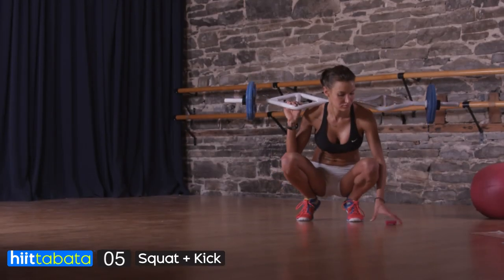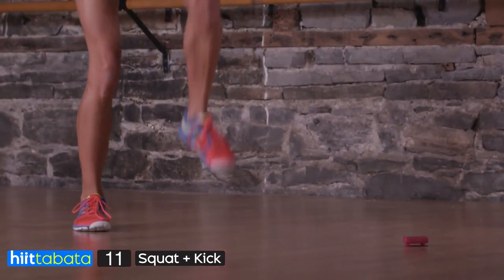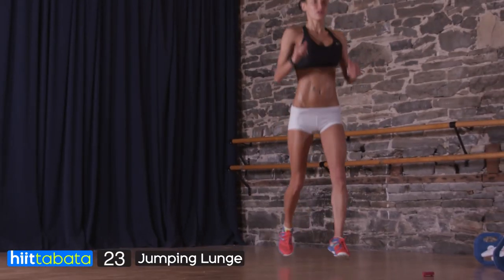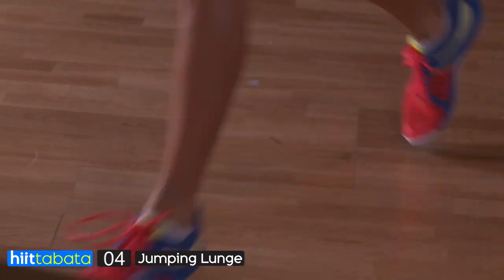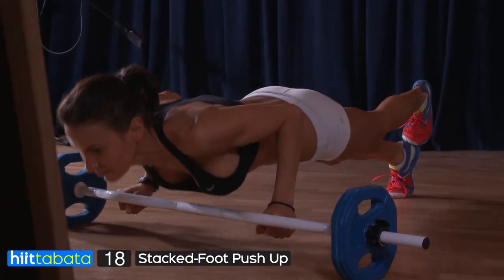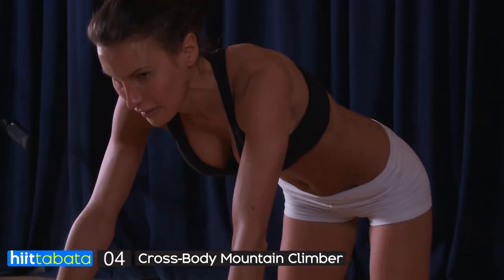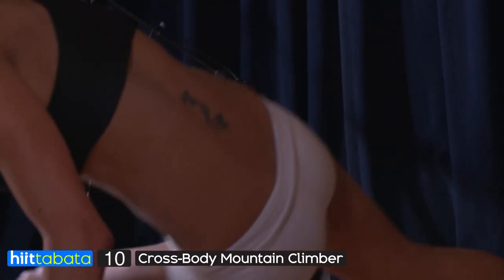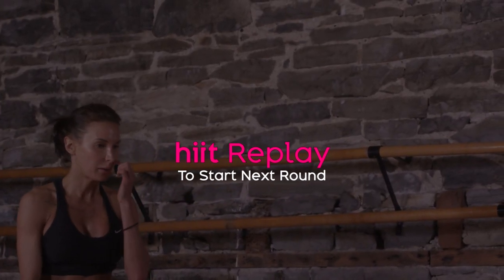Hot Touch Workout - HiitTabata #2